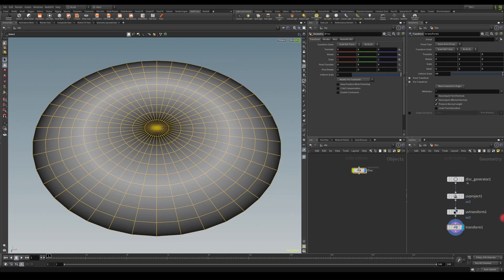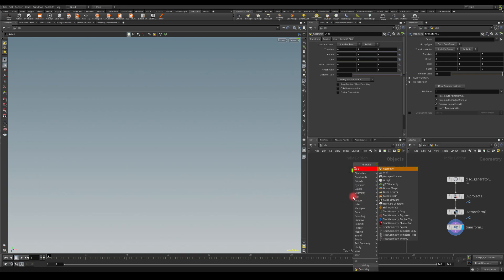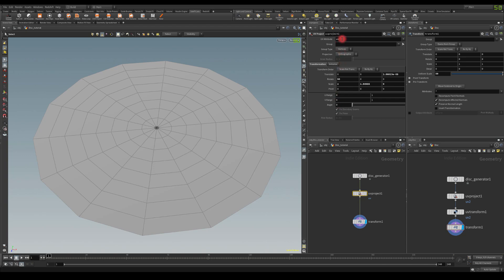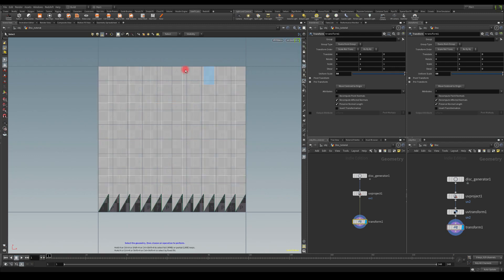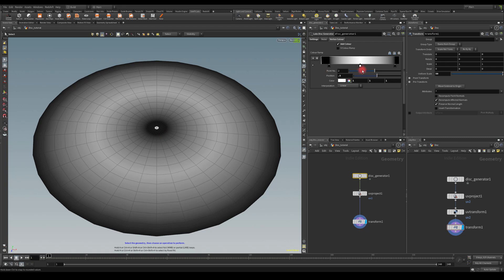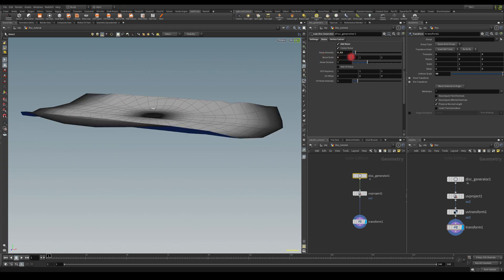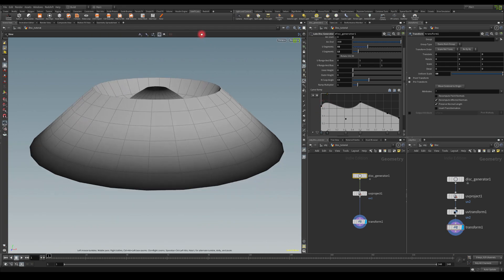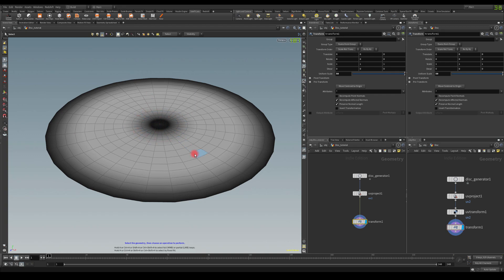How to Realtime - VFX / Disc Mesh TUTORIAL Using Houdini